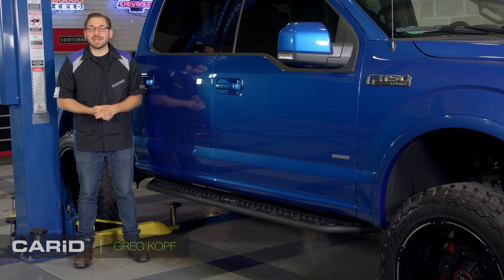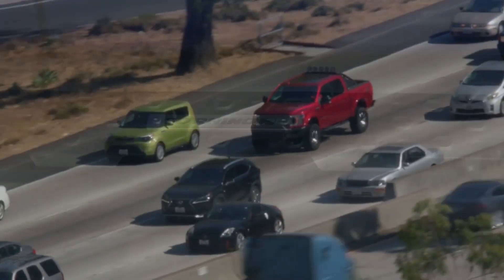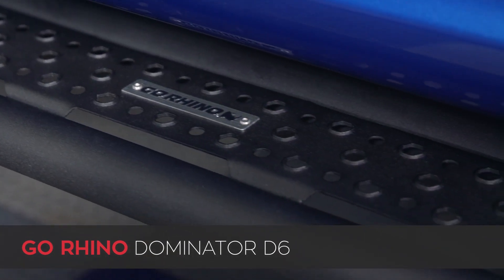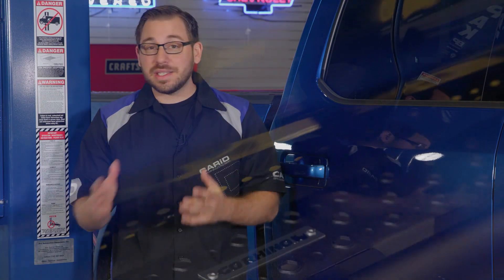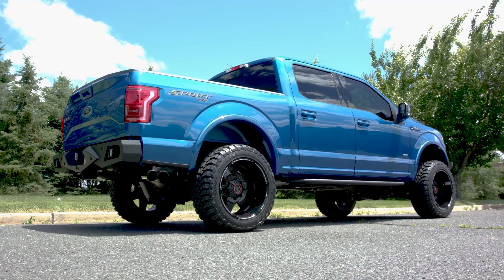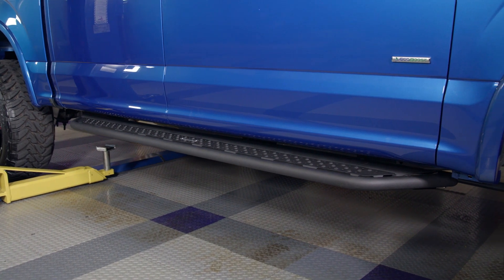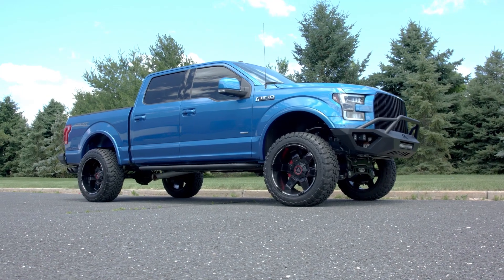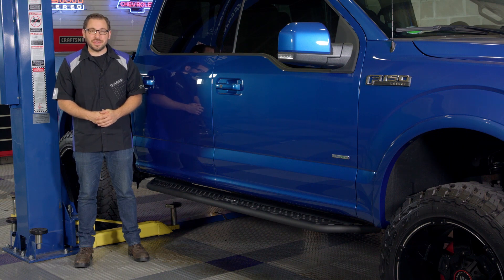Go Rhino D6 Dominator Side Step Review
Running boards are an essential truck accessory that should be offered on all trucks from the factory. But those dealers installed pieces can get expensive, and they may not be the style that you’re searching for. So, if you want an off-road inspired running board, that’s both functional and attractive check out Go Rhinos D6 Dominator running boards.

Built Tough. If anyone knows what it takes to build truck products that are ready to take a beating, it’s the team at Go Rhino. They designed there D6 Dominator running boards to not only be functional, but also keep your truck protected. They use strong steel tubing that’s welded together to create an incredibly strong piece. Providing excellent day to day function, and off-road toughness when your journey takes you off the beaten path.

Easy Installation. Unlike some step bars or rock sliders that require drilling and even cutting into your truck to get them installed. These Dominator D6 running boards from Go Rhino are a full bolt on installation. All your new brackets and hardware bolt right to the factory locations with ease. So a set of these running boards can be installed within an hour using only basic hand tools.

Off-Road Styling. Go Rhino designs some of the most attractive, and rugged off-road truck accessories that are available. So, it’s certainly no surprise that their Dominator D6 running boards have a personality all to themselves. These running boards can add style to any off-road build.